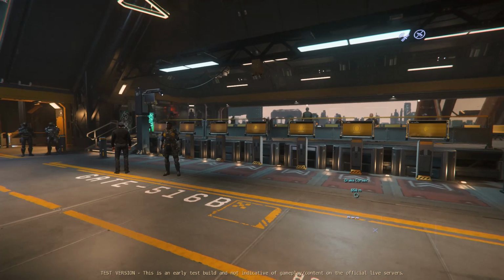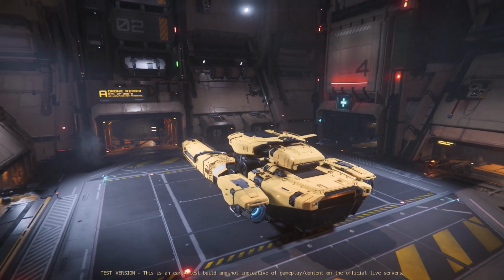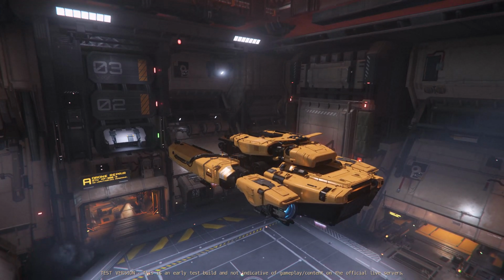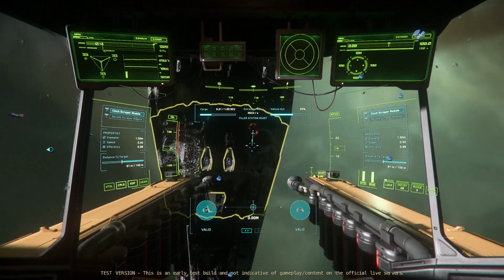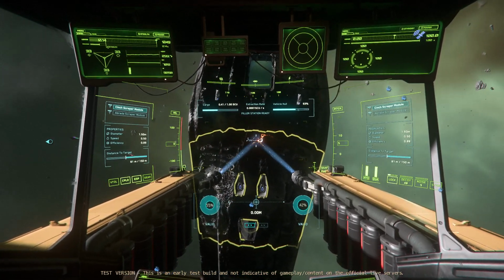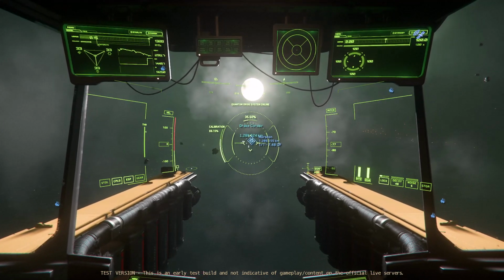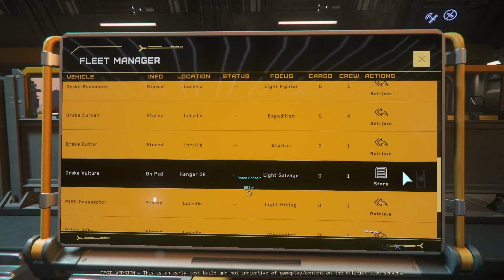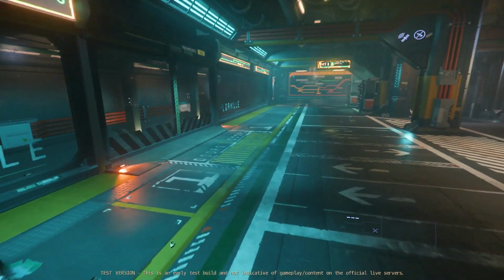Salvage is Awesome! | Star Citizen PTU 3.18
Today we're going to run some salvage operations out around HUR-L2 and try to sell it at Lorville.  Lots of gameplay in Star Citizen!

STAR-6HDT-9TVX

If you're looking for a great Star Citizen organization to join check these guys out.  I joined and they've helped me learn and improve my game play.

My rig configuration:

SAMSUNG 49-inch Odyssey G9 Gaming Monitor

Thrustmaster T16000M FCS single (Windows)

Thrustmaster T16000M FCS dual (Windows)

Pedalset TFRP (Thrustmaster Flight Rudder Pedals)

HYPERX Cloud II Gaming Headset for PC

HyperX Pulsefire Haste Gaming Mouse